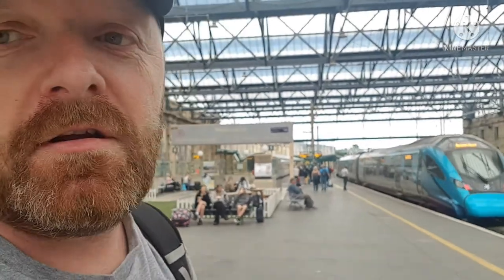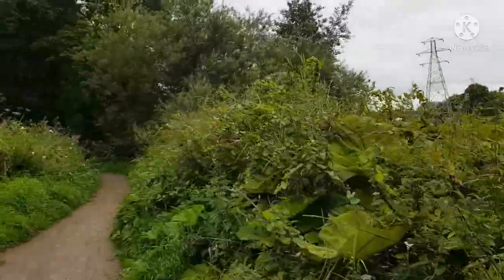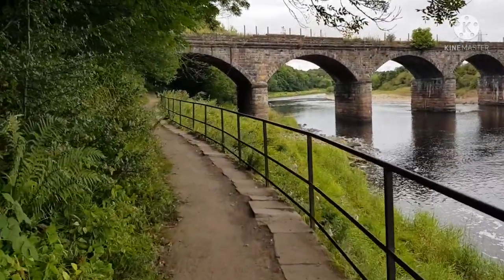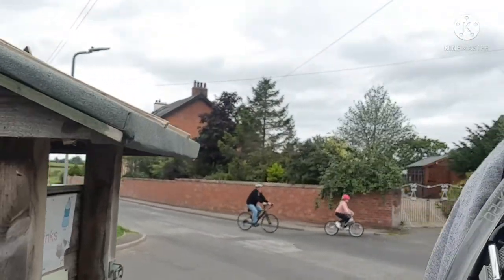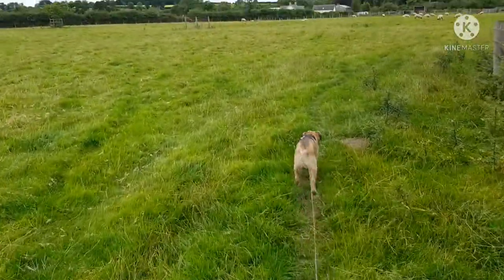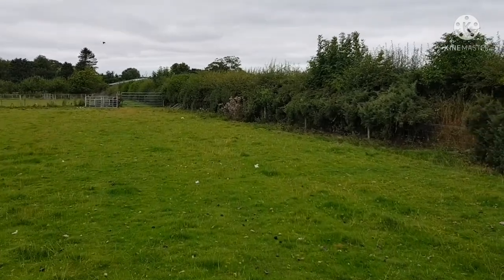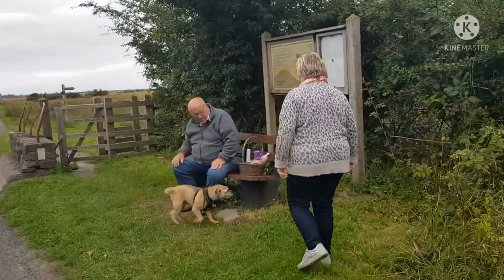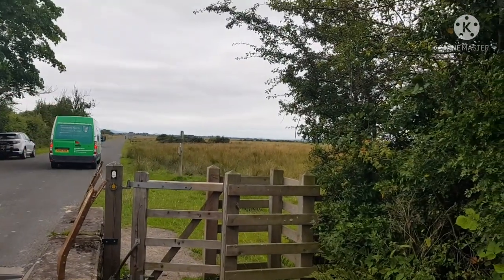HIKING HADRIANS WALL WITH MY BORDER TERRIER. PART EIGHT.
join us on part eight of our journey across Hadrians wall.